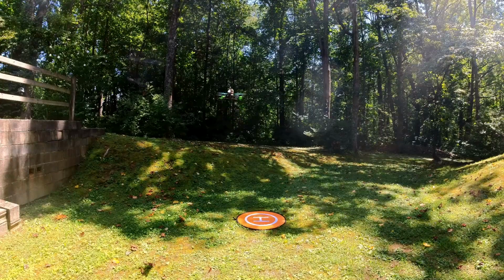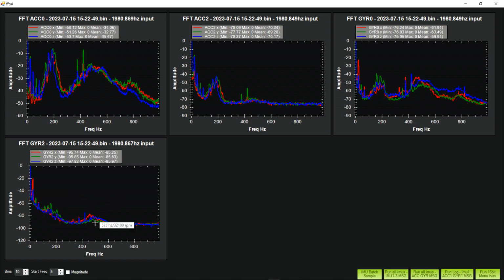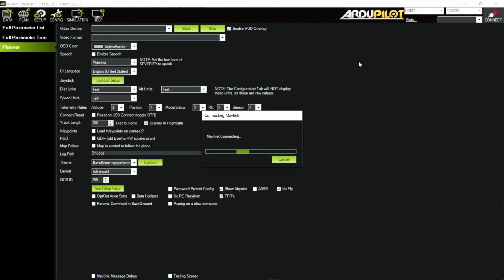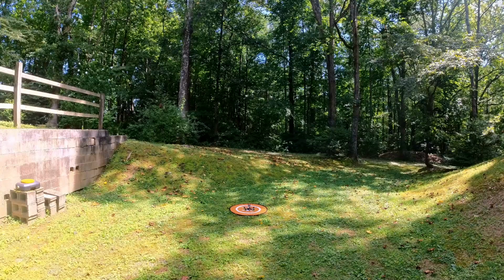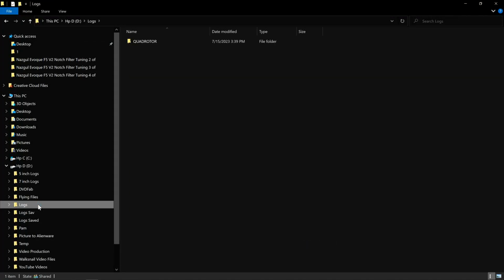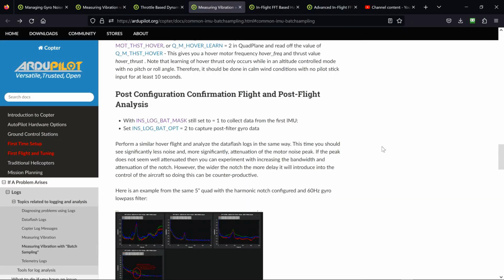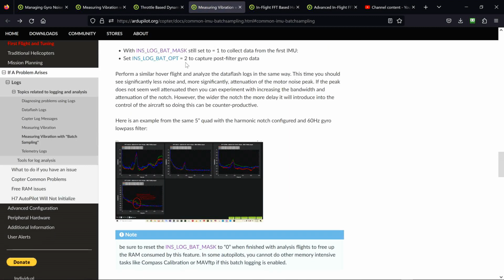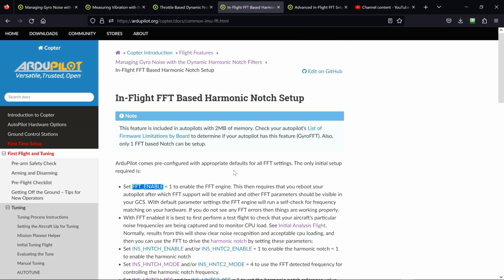Nazgul Evoque F5 V2 Notch Filter Tuning 4 of 5